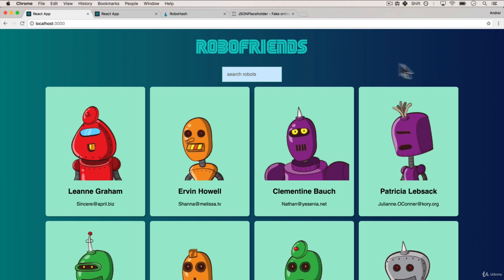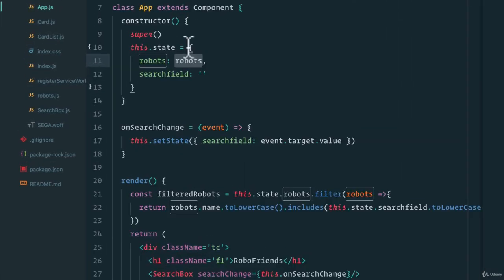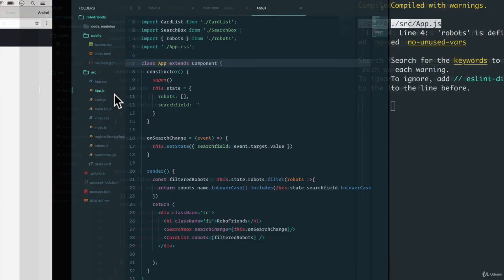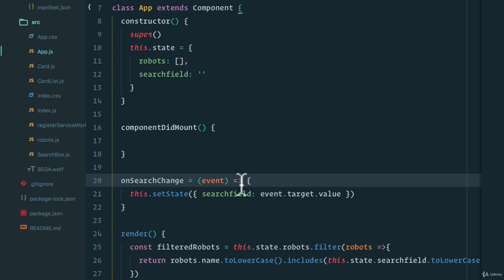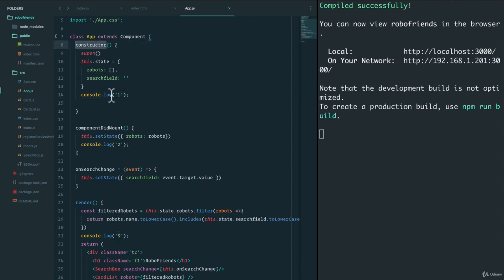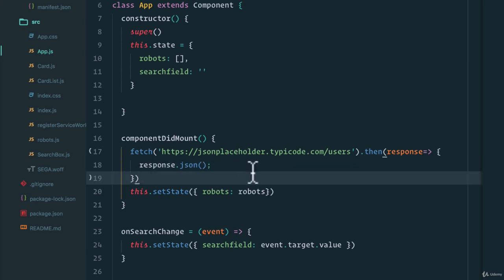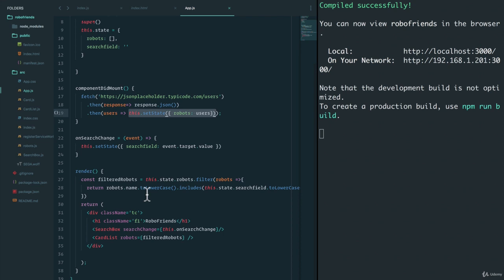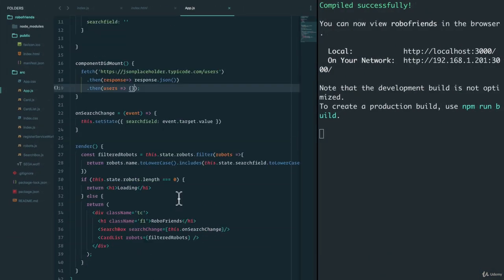19. React JS + Redux (14-19)(1)